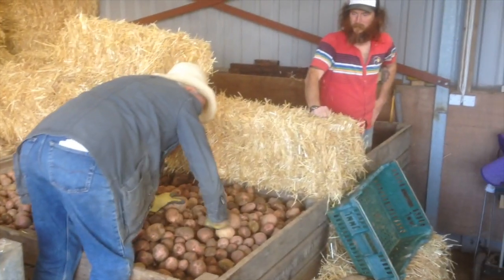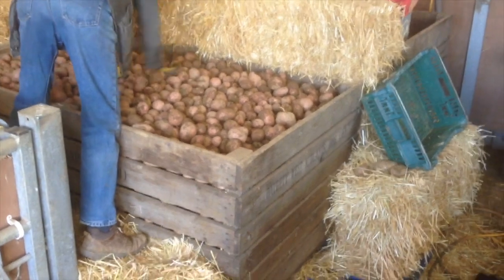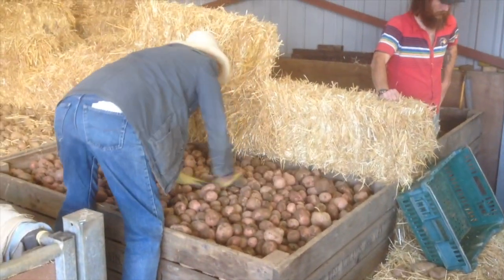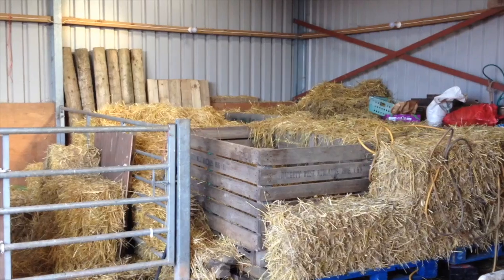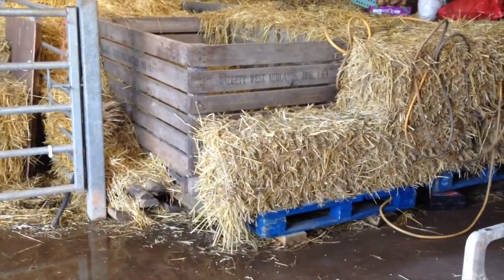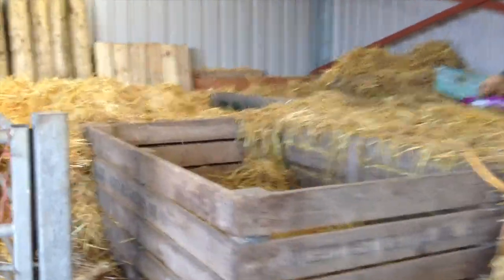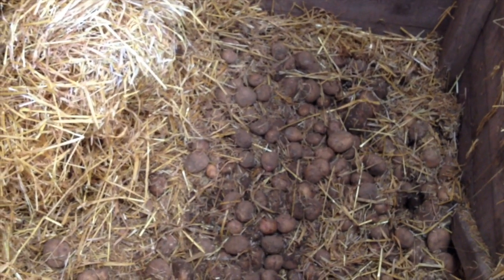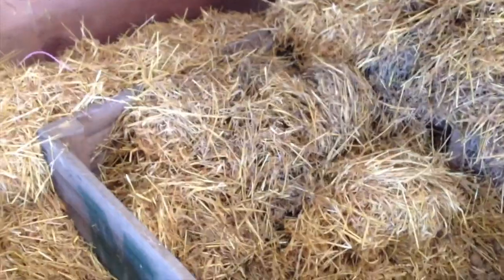Storing maincrop potatoes in a straw clamp HD 720p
Storing maincrop potatoes in a straw clamp